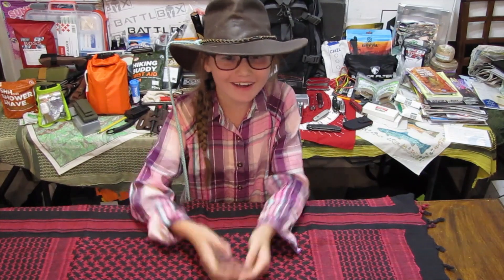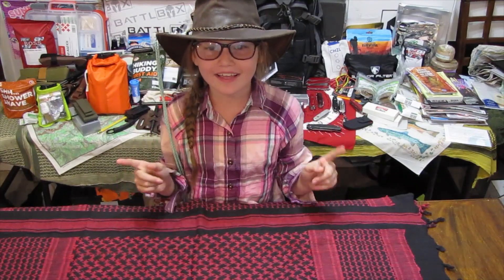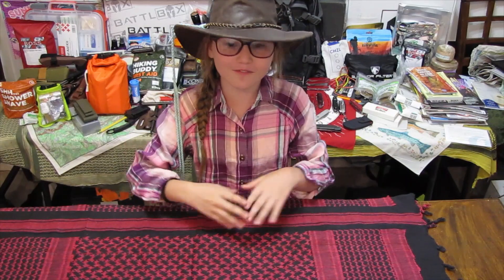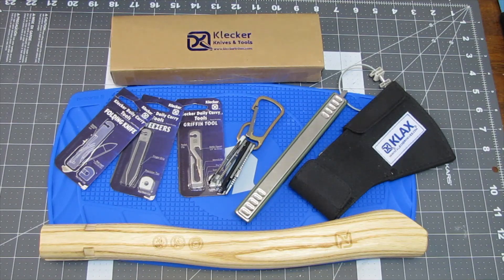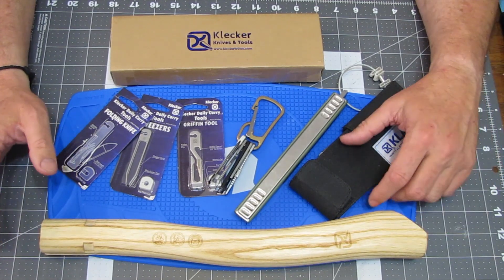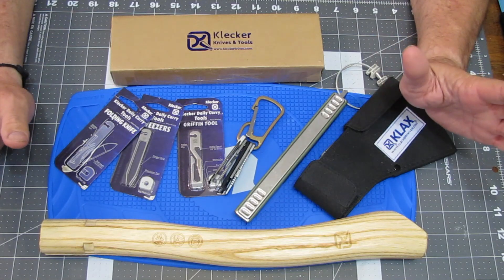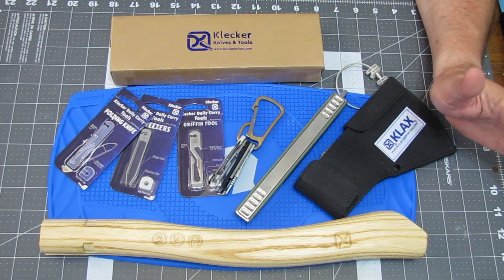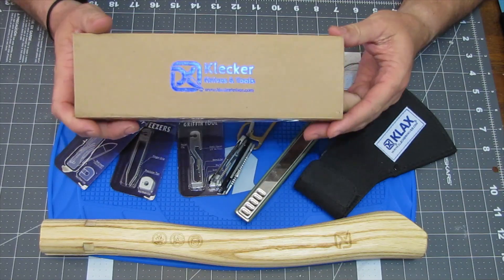Klecker Knives and Tools- Before their Time!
Klecker Knives and Tool Company was small company based in Oregon. They developed some very original tools in a short amount of time. The company no longer appears to be in business as of 2017, however one of the founders Glen Klecker may still be involved with knife designs with his company Klecker Designs and CRKT.